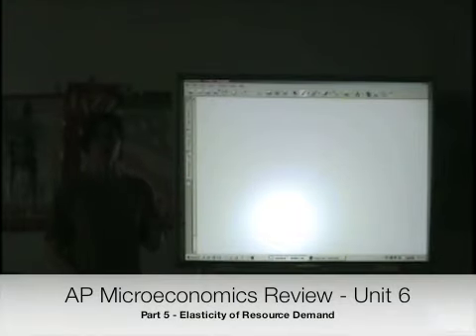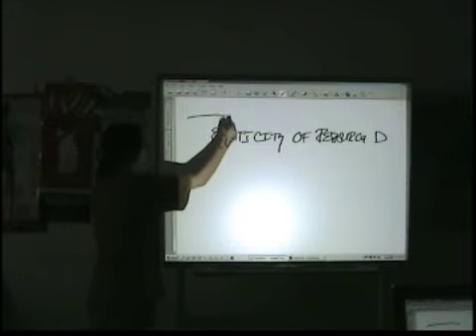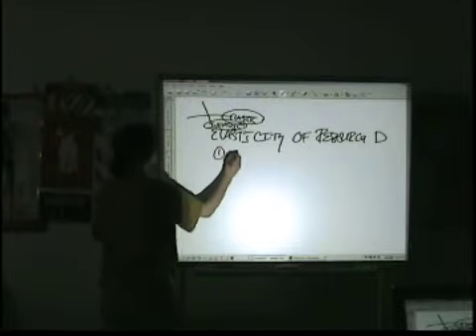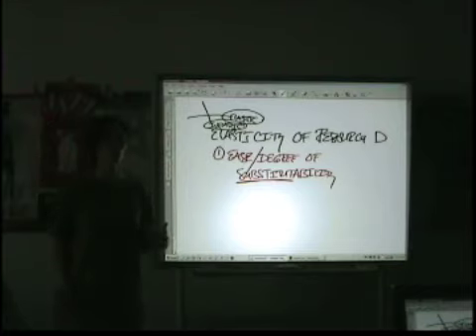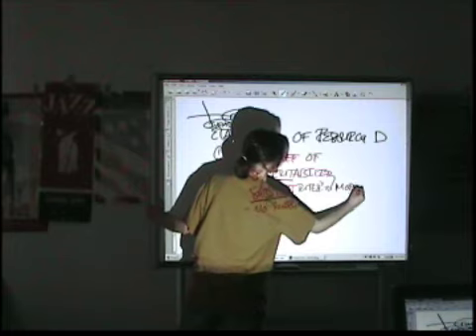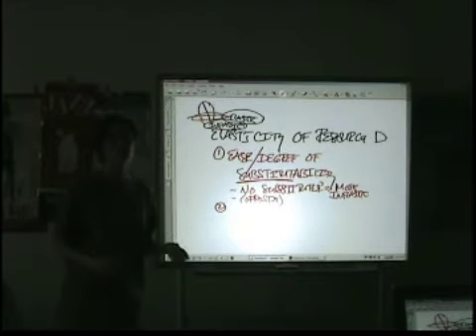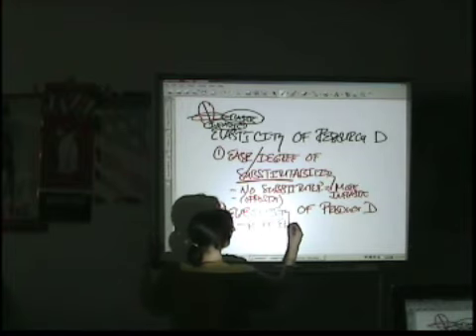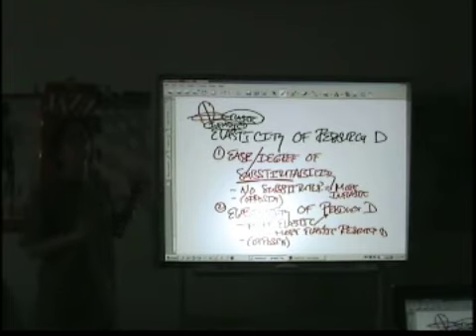AP Microeconomics Review for Unit 6 - Part 5